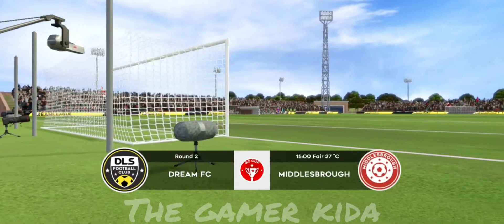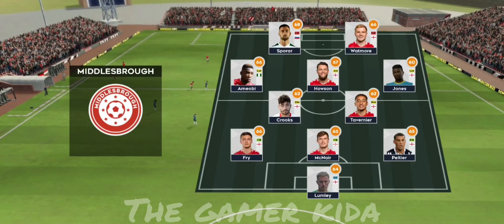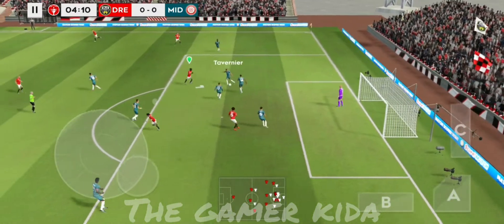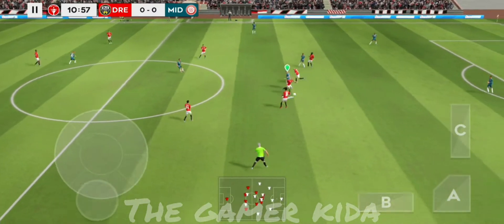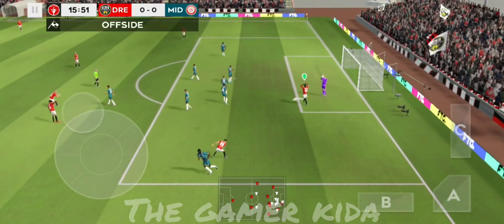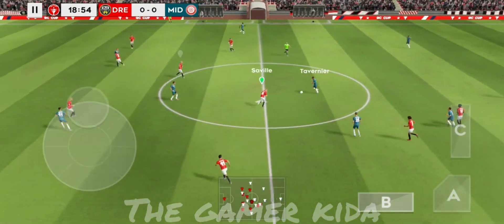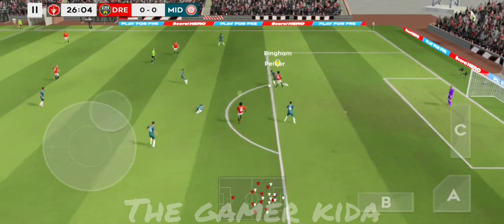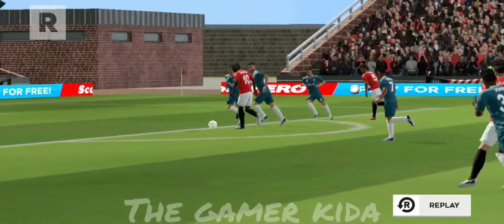DLS 22 - 5 | Middlesbrough | 2 - 0 | Gameplay | Dream League Soccer 2022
I played the Dream league soccer 22 mobile version game. We played against Middlesbrough and won the match.